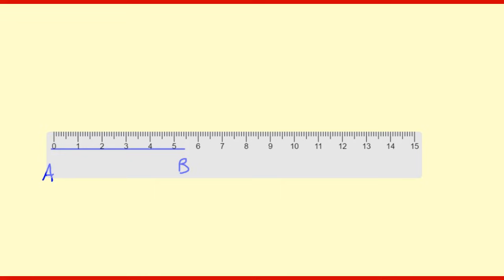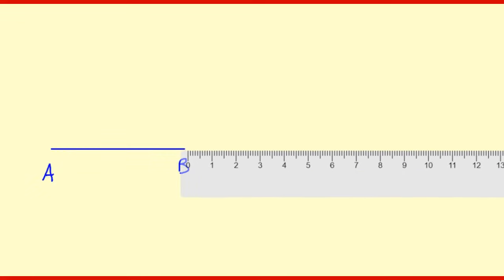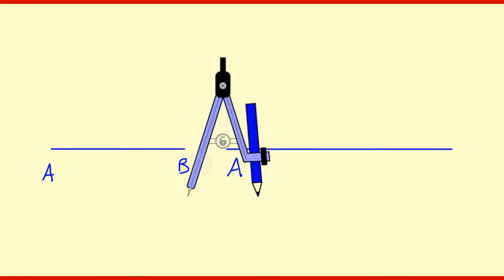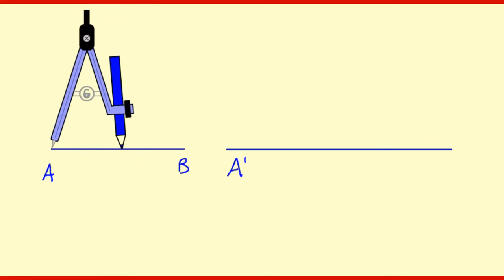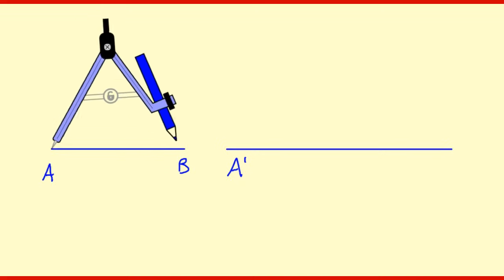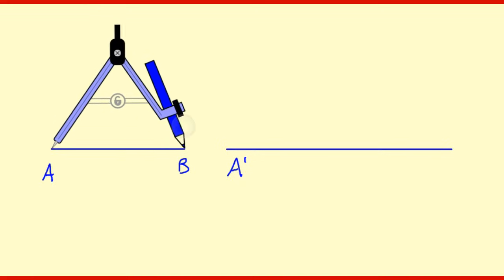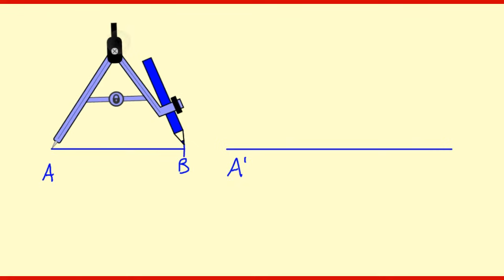Copying a Segment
This video shows how to construct a copy of a segment using a compass and straightedge.